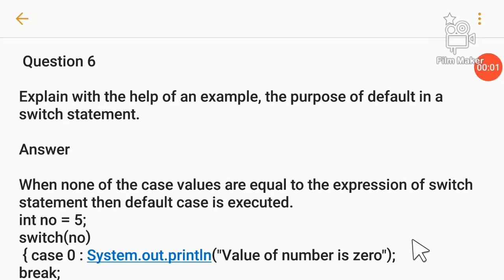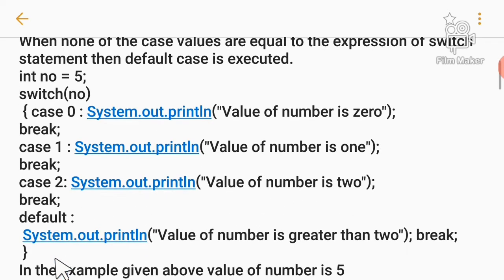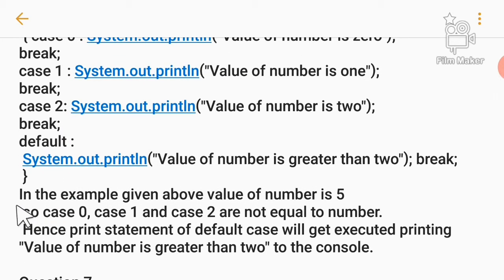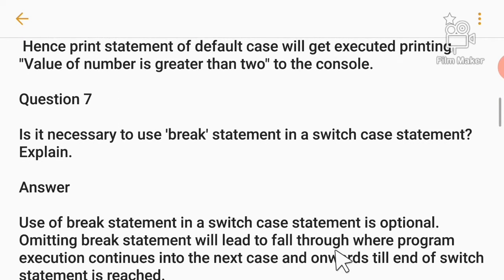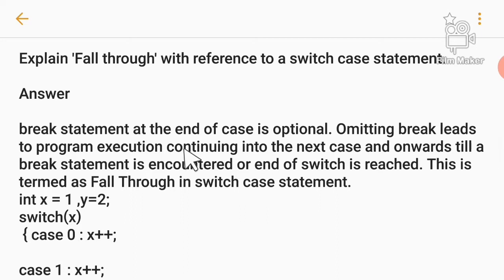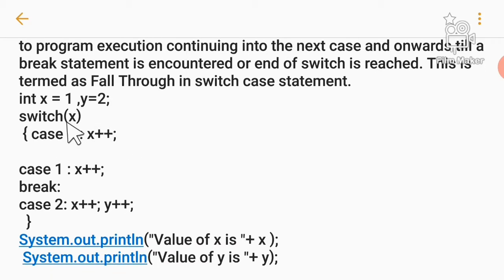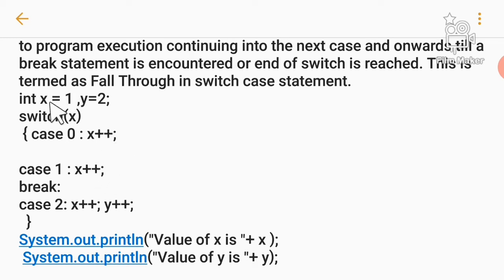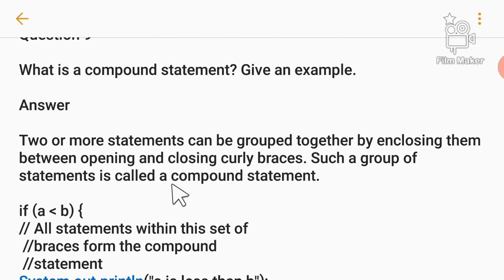Conditional statements in java | ques ans | p1 | ch 7 | class 9 | icse